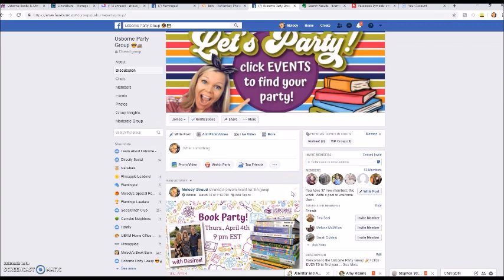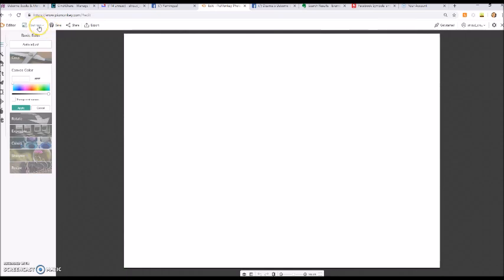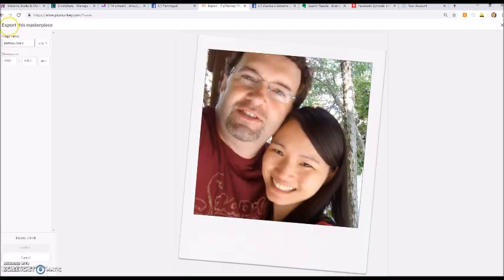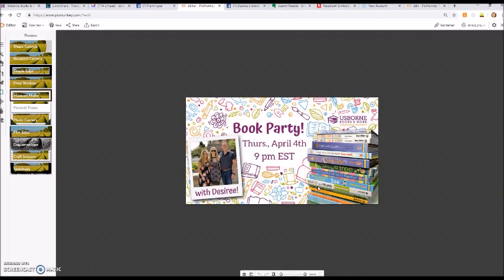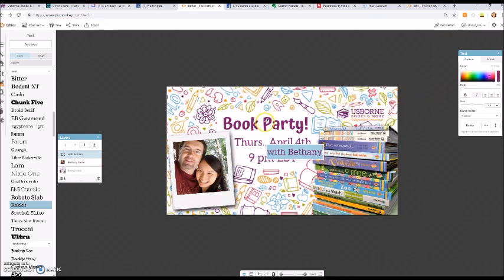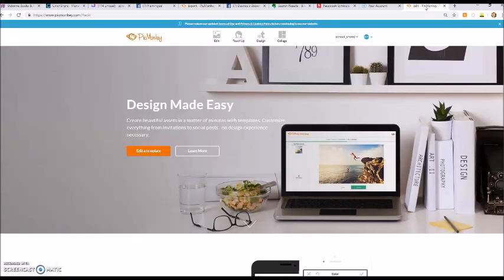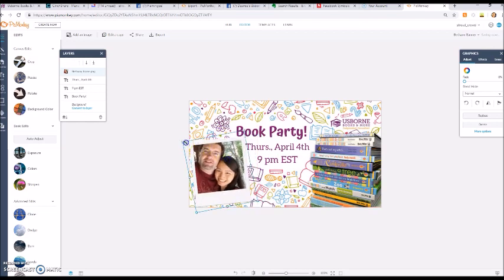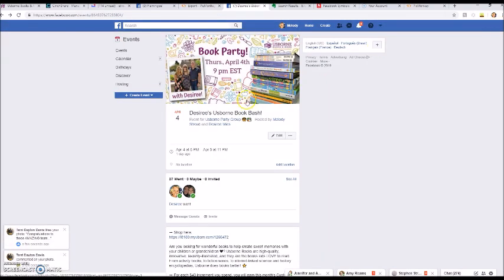How to Make a Polaroid Frame